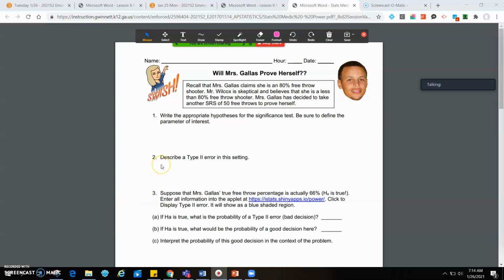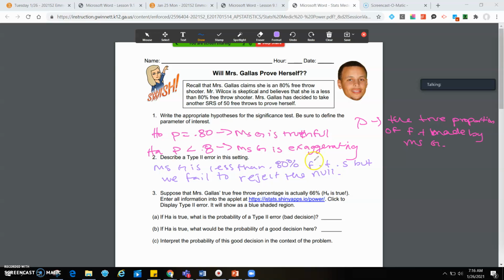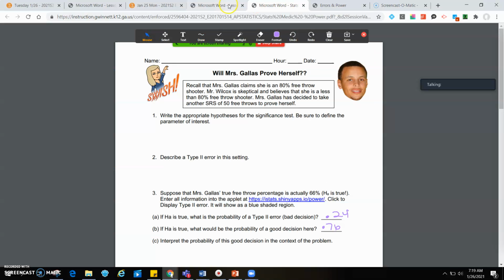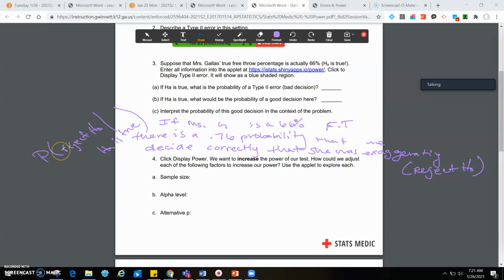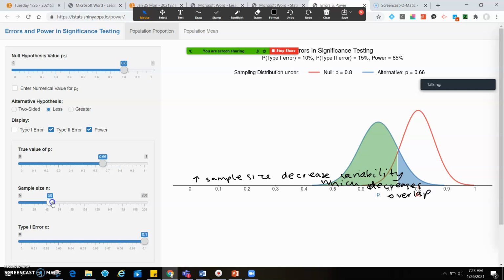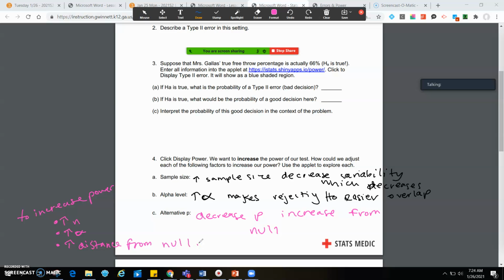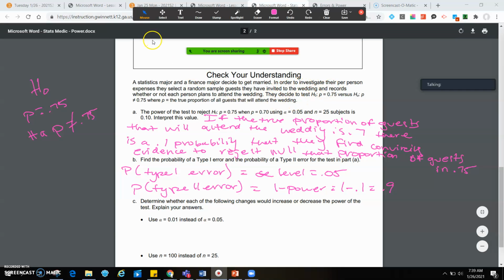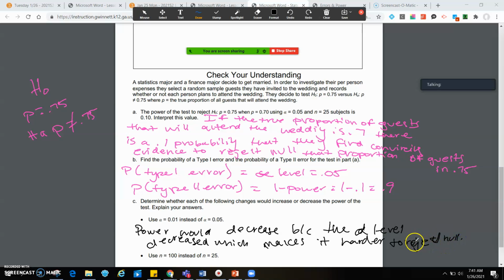Will Ms G prove herself 1 26